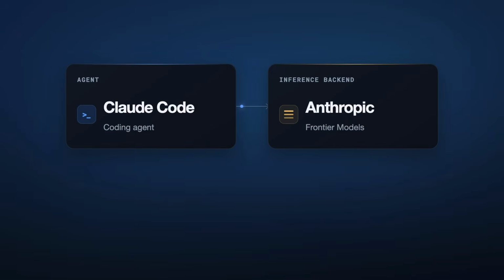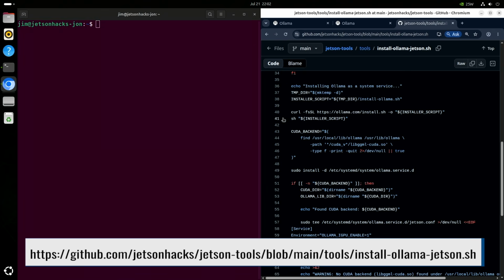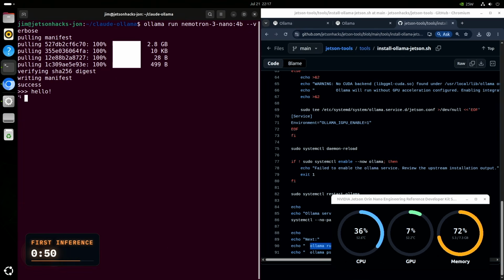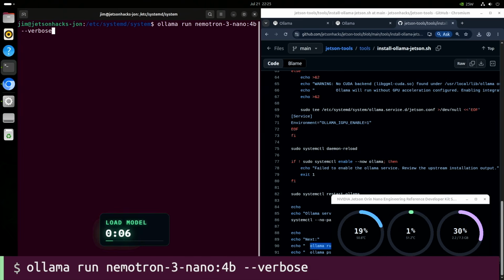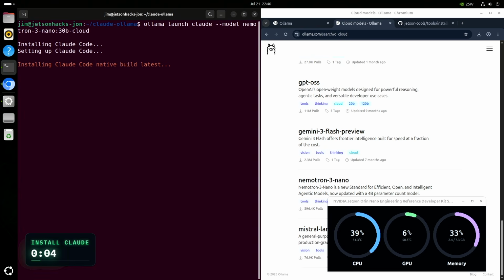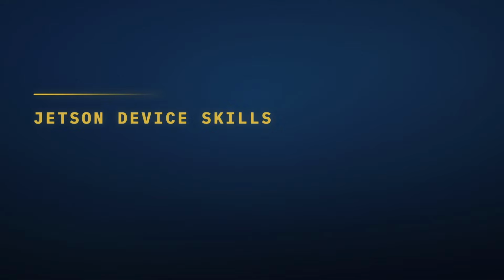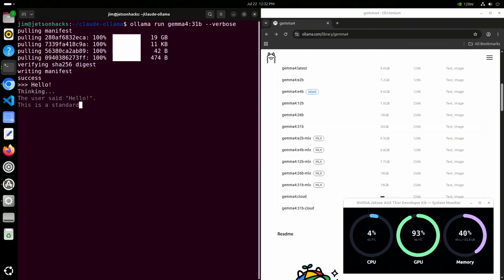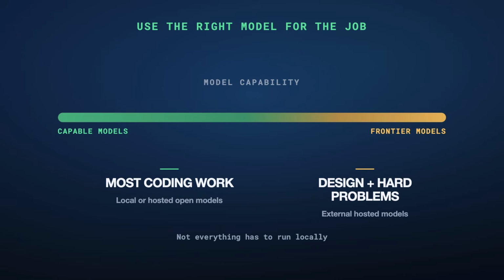Replacing Claude Code’s AI Model with Ollama on Jetson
Install Ollama and Claude Code on NVIDIA Jetson, then use Ollama as the inference server for both local and cloud AI models. This video walks through setup on Jetson Orin Nano, tests Nemotron 3 Nano locally, explains why context size matters for Claude Code, and compares local inference with Ollama Cloud models.

We also move to Jetson AGX Thor to test larger models, including Nemotron 3 Nano 30B and Gemma 4, while comparing startup time, tool use, responsiveness, and whether each model can complete real coding-agent tasks. The goal is not just to make Claude Code run with another model, but to see when local or lower-cost models are actually useful.

Chapters:
00:00 Introduction
01:04 Install Ollama
03:10 Test Nemotron 3 Nano
06:32 Install and Run Claude Code with Ollama
07:48 Compare with Claude Code using Sonnet
09:52 Running Claude Code locally on AGX Thor